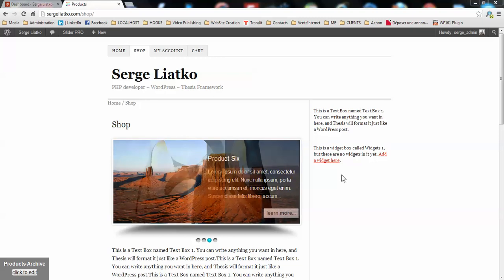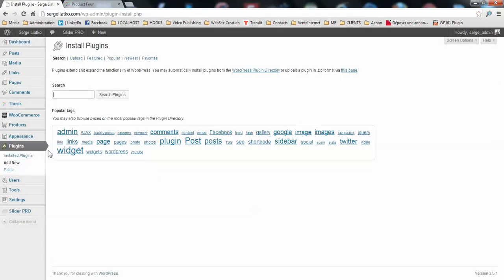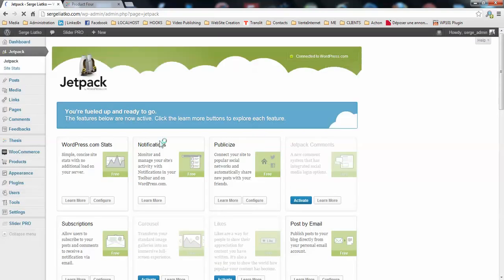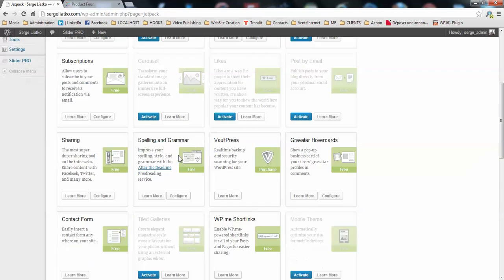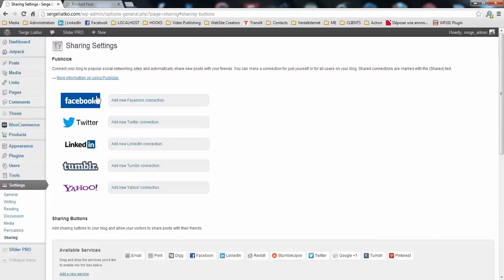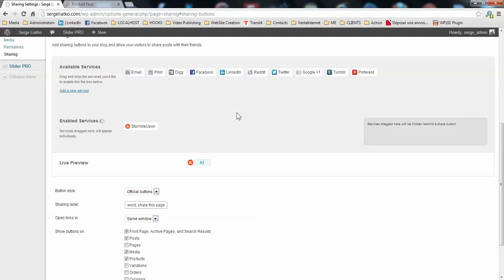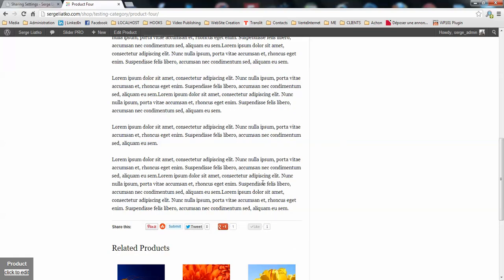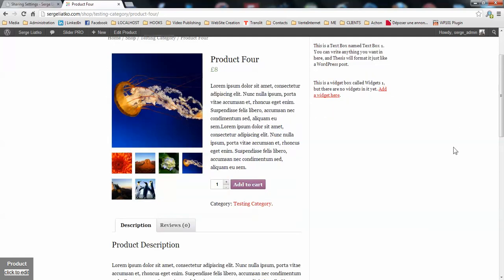Add sharing buttons to your product pages under Thesis theme (woocommerce)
In this video you will learn how to add sharing buttons to your WooCommerce product pages under Thesis theme. How to install Jetpack plugin and how to disable the unnecessary Jetpack add-ons. More information about how to integrate WooCommerce into Thesis theme